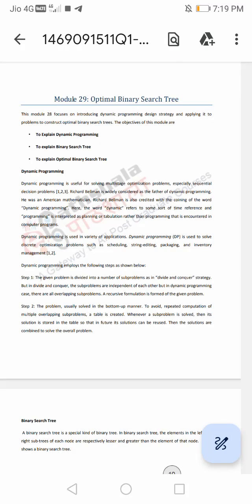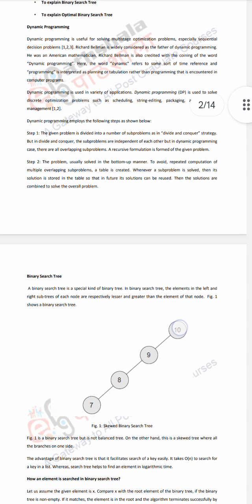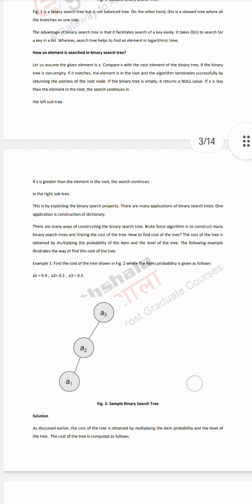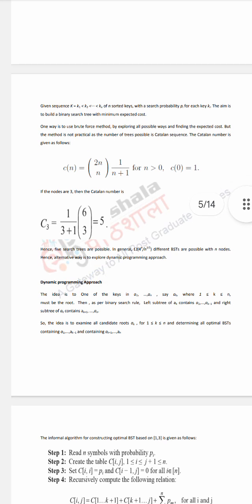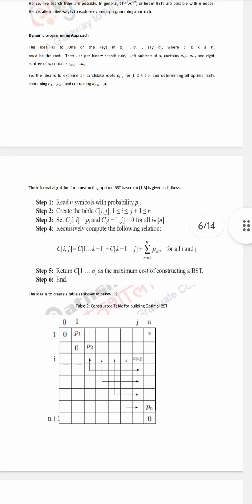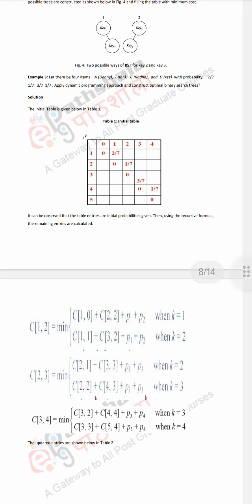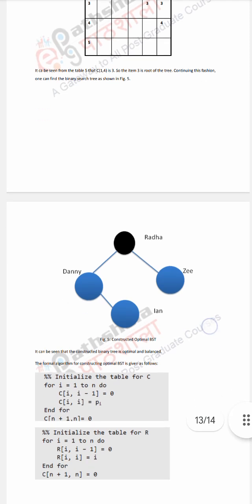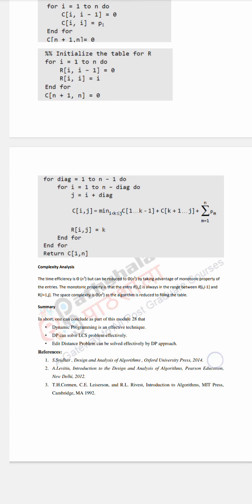Optimal binary search tree